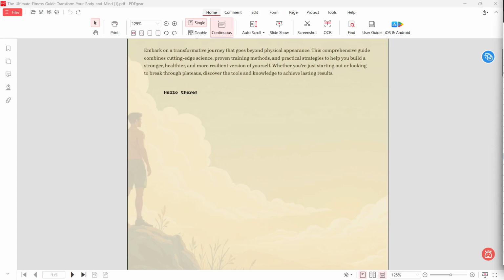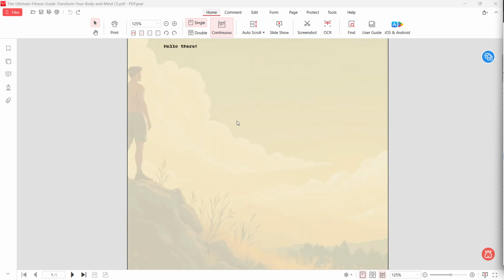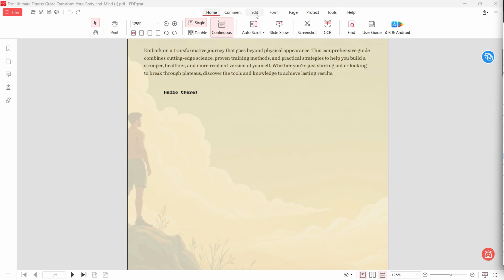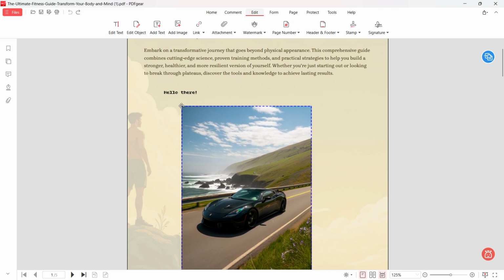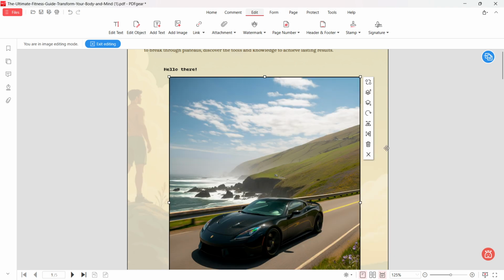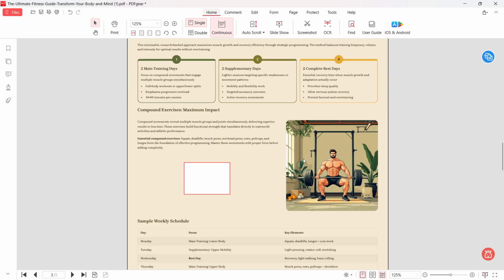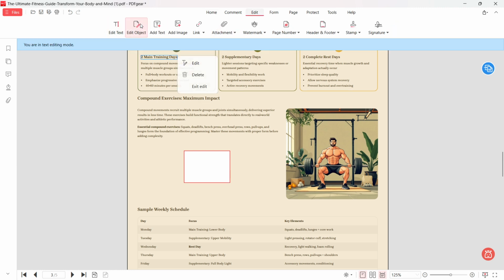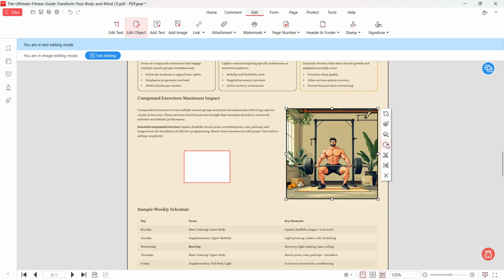How To ROTATE IMAGE In PDFgear (QUICK & EASY) 2026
In this video, I'll show you how to rotate an image in PDFgear. This is a full guide on how to adjust and rotate images inside a PDF using PDFgear in 2026. If you've been trying to rotate an image in PDFgear and weren't sure how to do it, this is the video you need to watch!